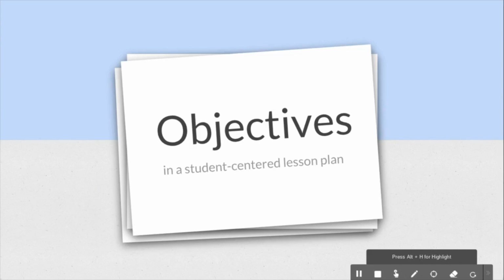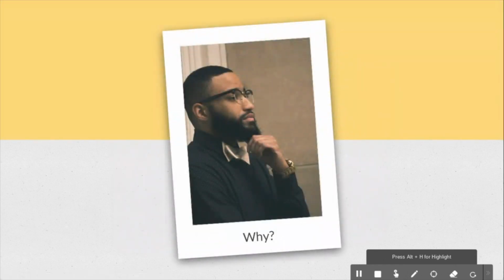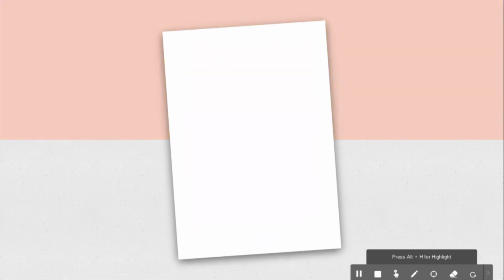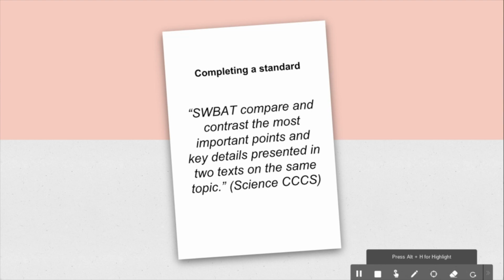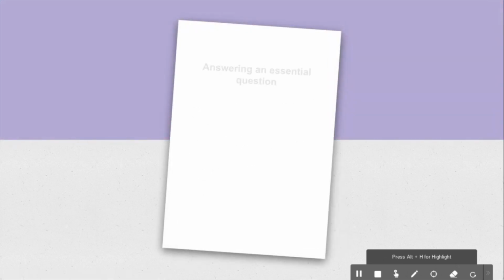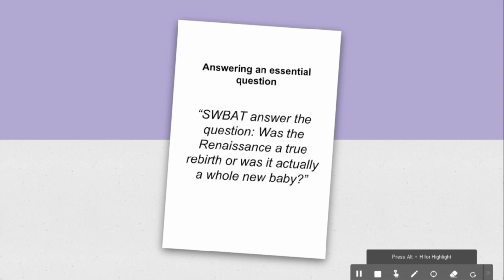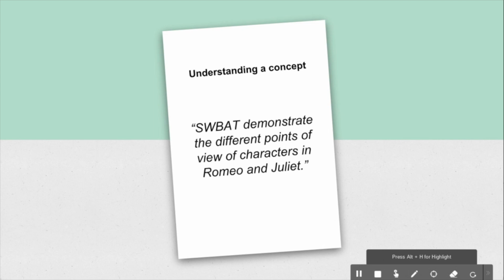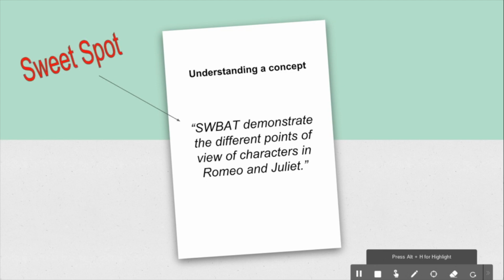How to Create Effective Learning Objectives for Educators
Unlock the secrets to impactful teaching with our comprehensive guide to creating effective lesson objectives. Dive into the art of lesson planning as we explore SMART objectives, aligning with cognitive, affective, and psychomotor domains, and ensuring your students achieve meaningful learning outcomes.

Perfect for educators and instructional designers, this video is your roadmap to designing lessons that are both efficient and engaging, making the learning experience rewarding for students. Discover practical tips, examples, and strategies to elevate your teaching and foster an environment of success.

👩‍🏫 ABOUT JENN BREISACHER
Former high school history teacher | Teacher trainer | Author
Started teaching in 2007 | 1,700+ students taught
Founder of Student-Centered World

📚 Books: The Classroom Dichotomy | Teaching When You Have Nothing Left

📩 Weekly teacher strategies: [EMAIL LIST LINK]

As seen in: Business Insider, Yahoo Finance, Teach Better, NJEA, WECT News, CMA Today, and Brainly.

professional training work. Strategies should be adapted to fit your specific
classroom, school, and student needs.